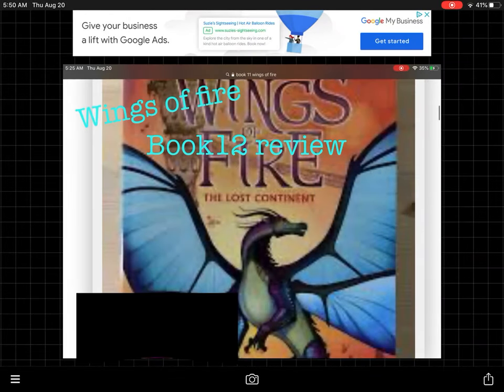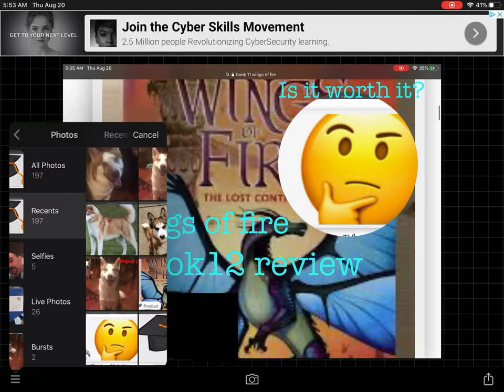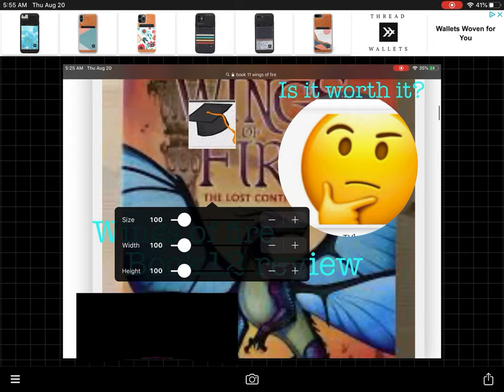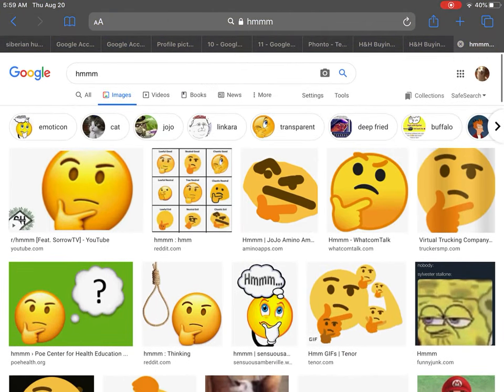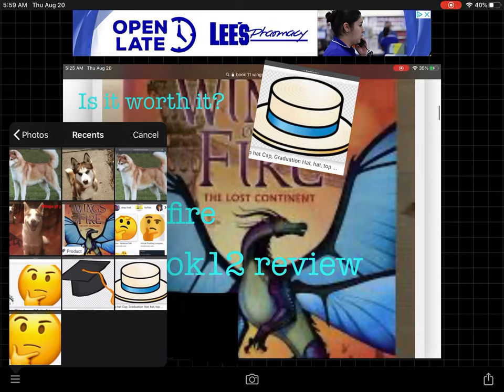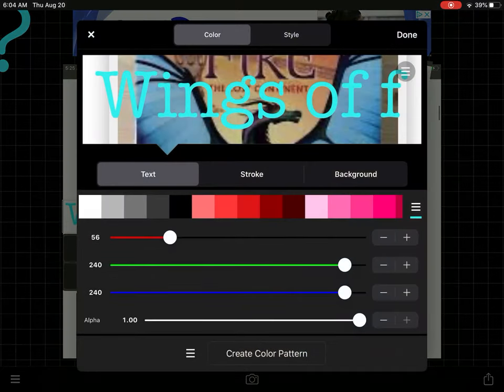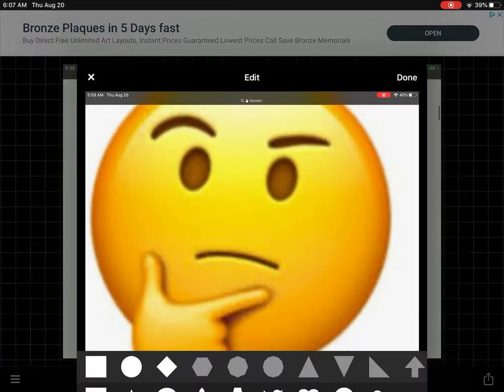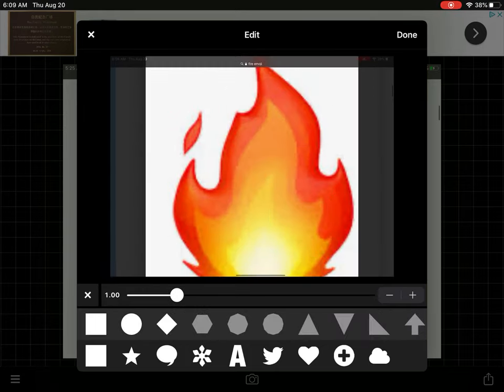How I do my thumbnails